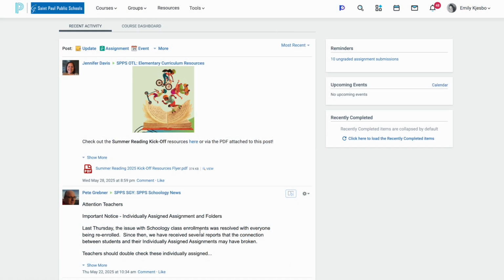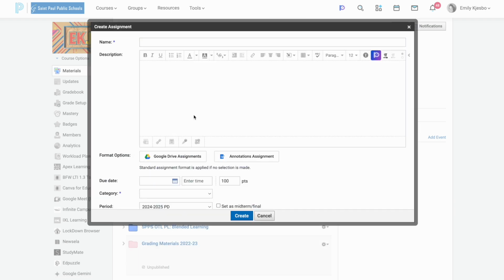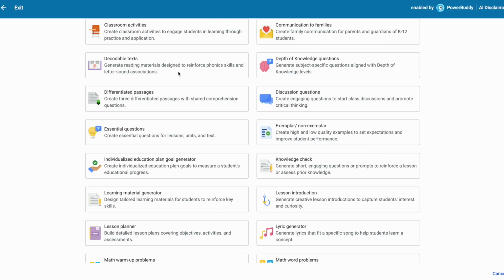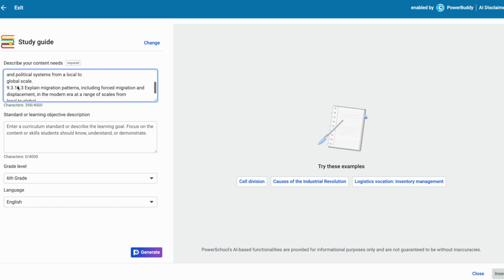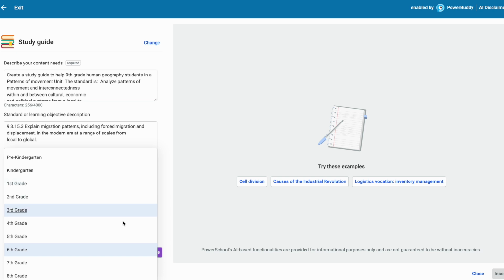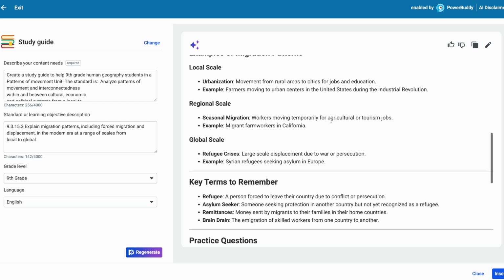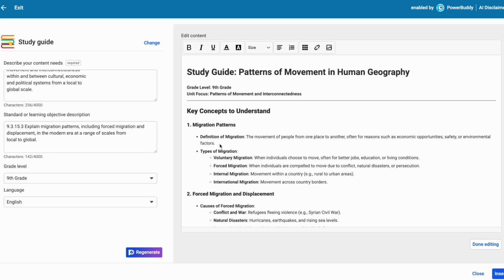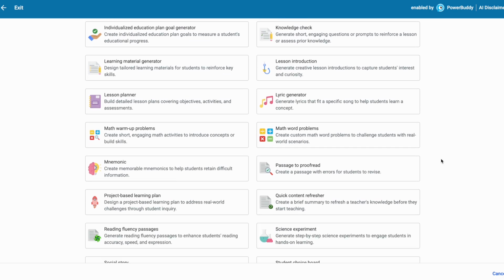Schoology Powerbuddy (May 2025 Update)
Learn how to use Schoology Powerbuddy to save time when creating content on Schoology.
Note that this set of tools is only available for SPPS Educators, not SPPS students.